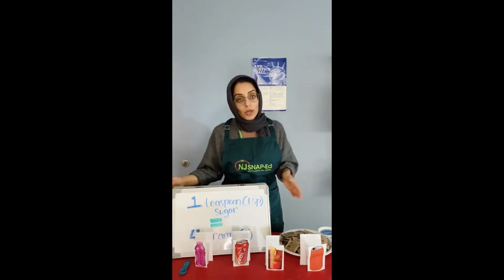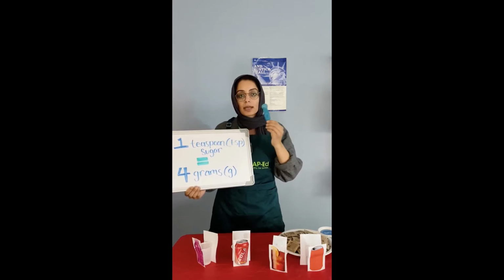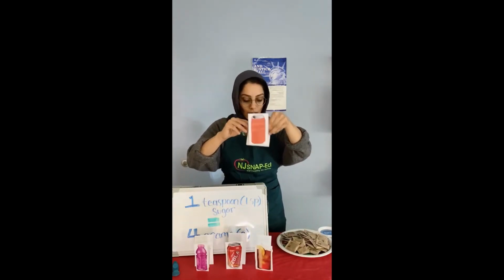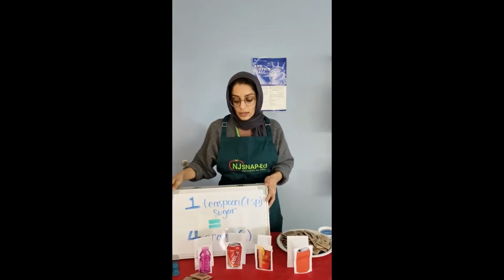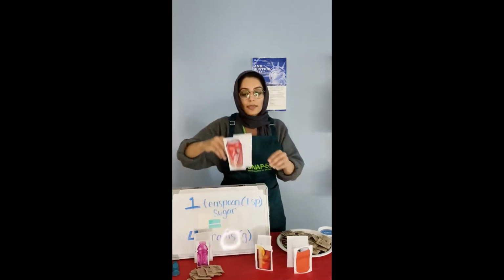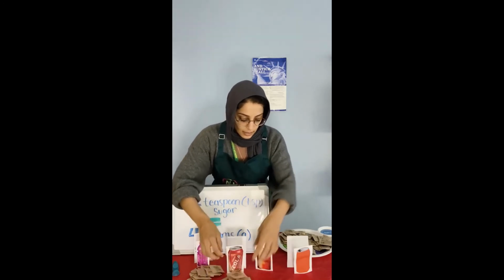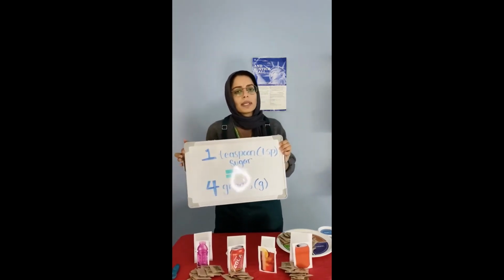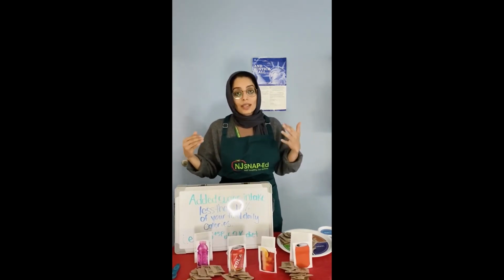How Much Sugar is in Your Drink?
Join Family Foodie Alaa as she discusses sugar and how consuming larger amounts can impact your health.
Our Family Foodies are members of The Department of Family and Community Health Sciences (FCHS), a part of Rutgers Cooperative Extension. FCHS faculty and staff work in your neighborhood to promote healthy families, schools and communities. Through leadership, collaborative efforts, research, and science-based education, we foster a culture of health and wellness for New Jersey residents of all ages.

This video was created as part of the federal SNAP-Ed program, which was defunded in October 2025.